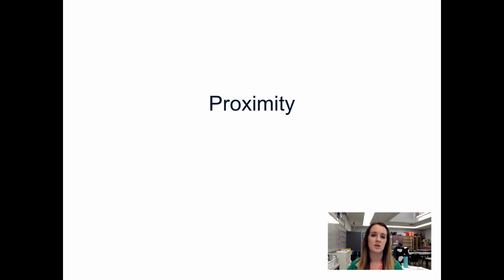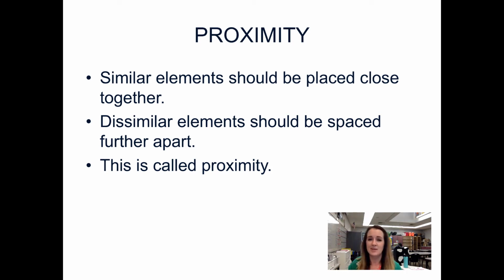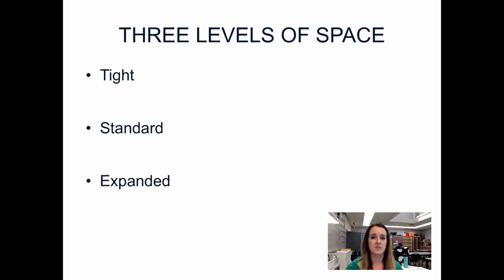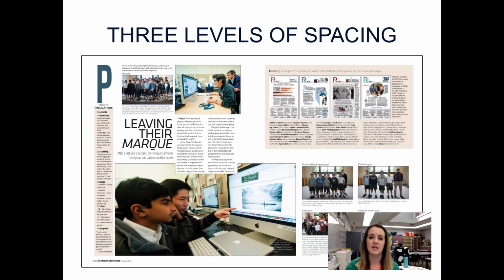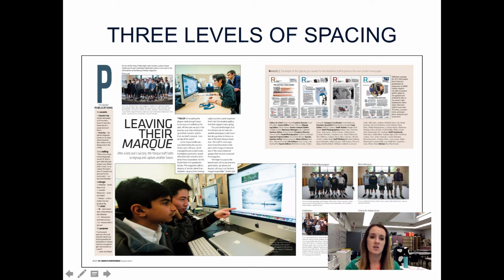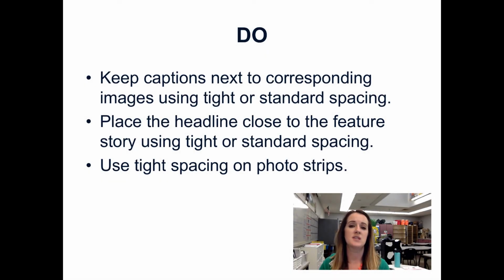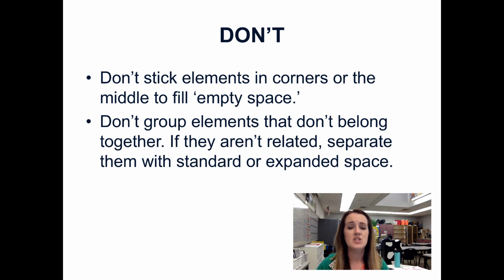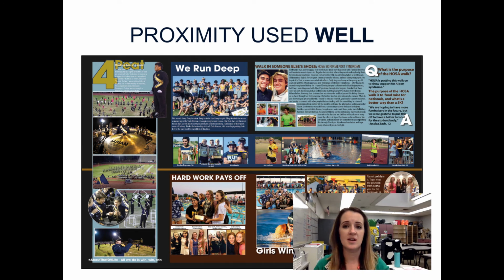Design - Proximity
Table of Contents:

00:20 - Proximity
01:07 - Proximity DONE WELL
01:23 - THREE LEVELS OF SPACE
01:24 - Proximity DONE WELL
01:30 - THREE LEVELS OF SPACE
02:10 - Three levels of spacing
03:24 - DO
04:10 - DON’T
04:46 - PROXIMITY USED WELL
05:21 - Examples of Proximity
05:22 - PROXIMITY USED WELL
05:30 - Examples of Proximity